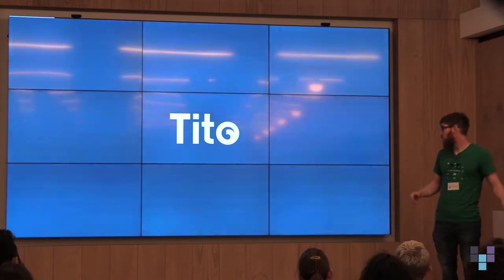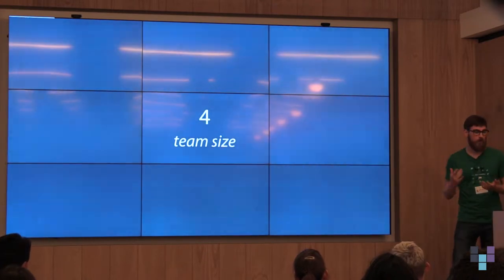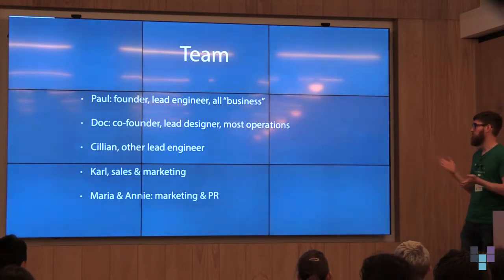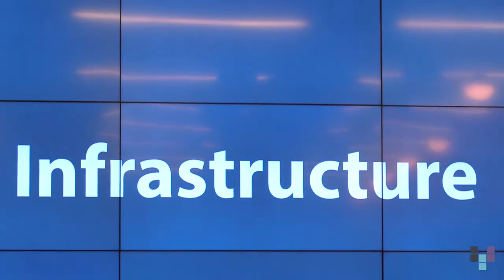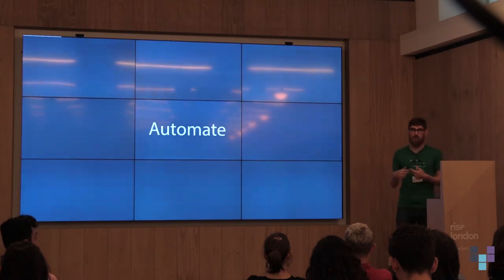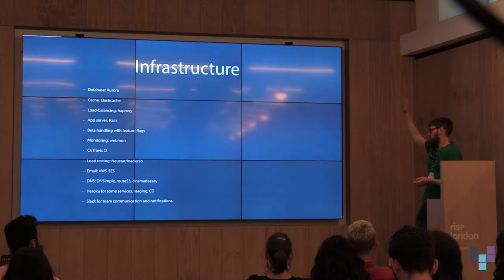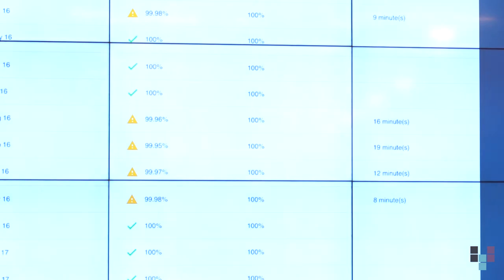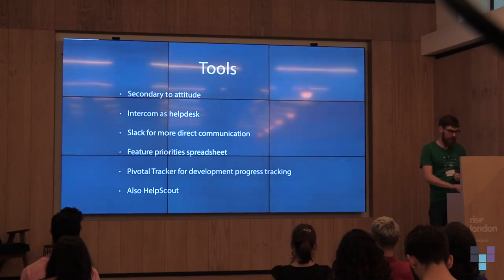Tito: Building Customer Happiness with a Tiny Team - Paul Campbell - Digital Product London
Tito: Building Customer Happiness with a Tiny Team

Paul Campbell - CEO of Ti.To

Paul’s talk will be focused around building customer happiness with a tiny team - Insights from the front lines of Tito’s efforts to provide a world-class customer experience with only a handful of people.

Paul is the founder of Tito, a web app for selling tickets online, and the co-organiser of Úll, a conference for the Apple developer community

Digital Product London is organised by Make Us Proud and YLD.
For more details and upcoming events join Digital Product London meetup

Tweet: DigitalProductLondon / @paulca